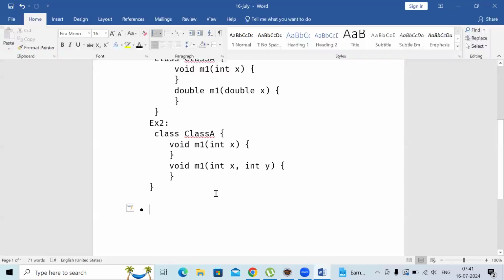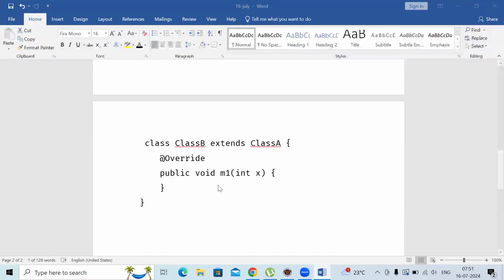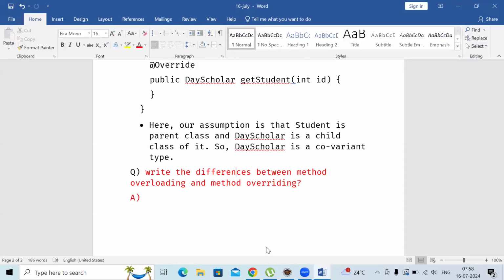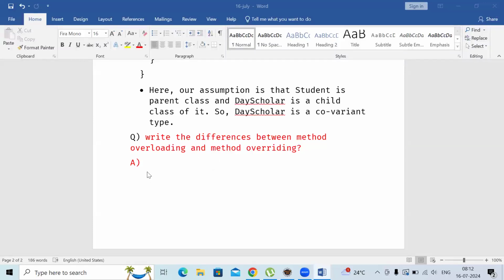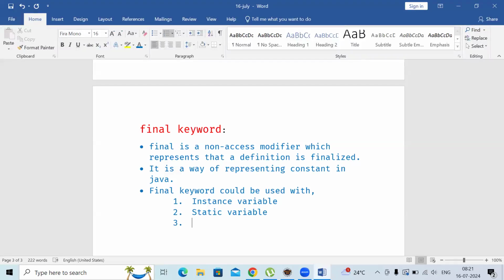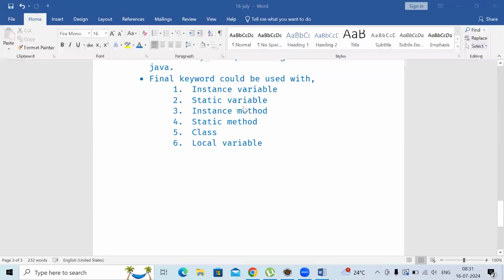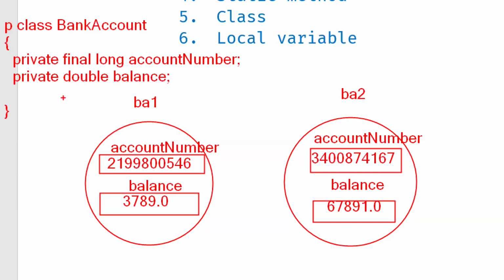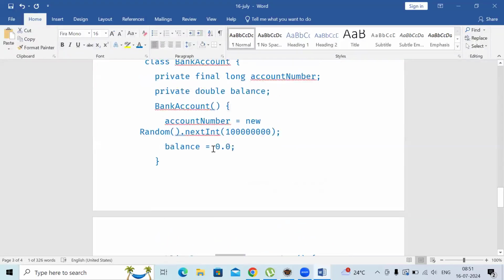66. Core Java